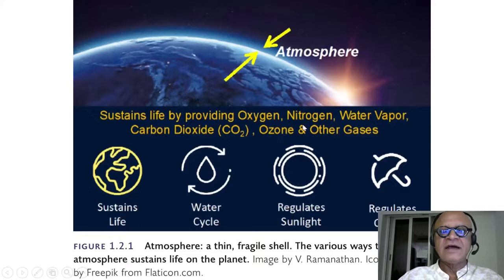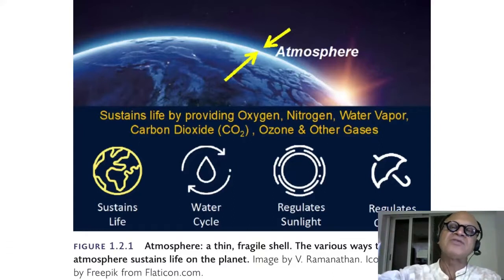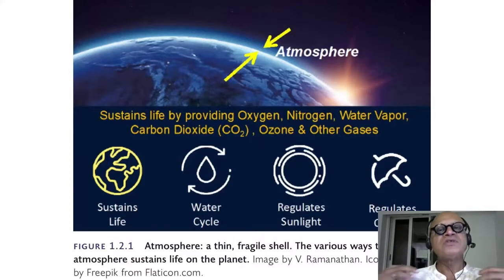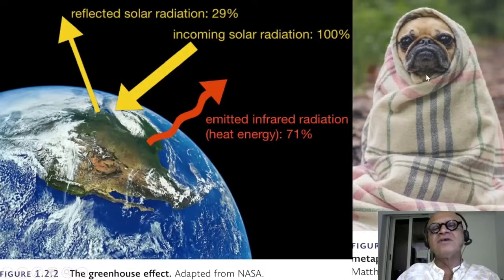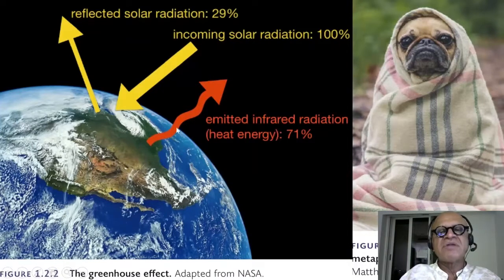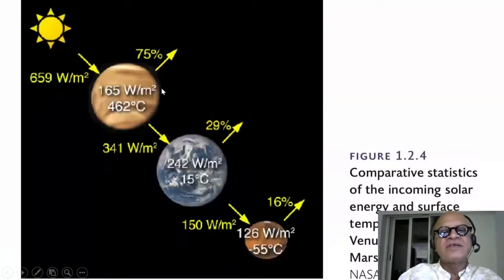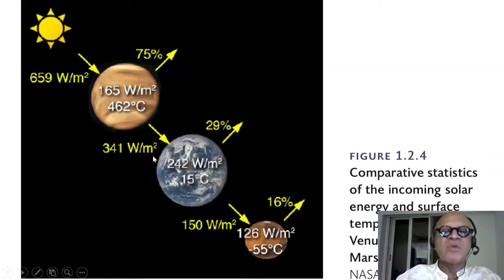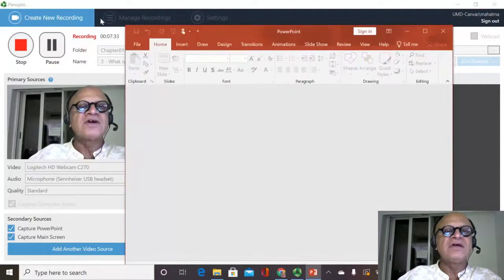3 What is Global Warming